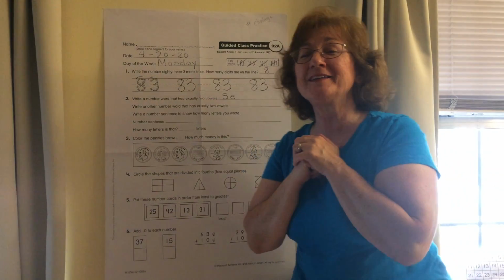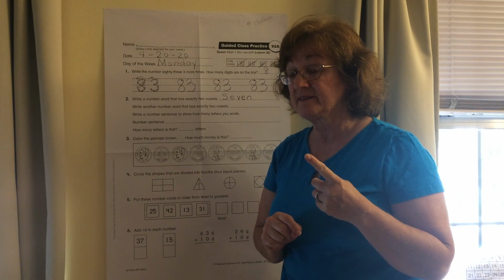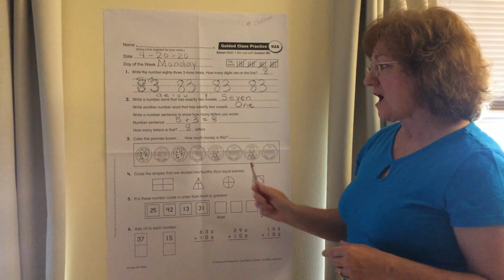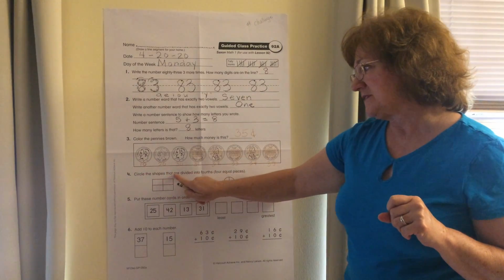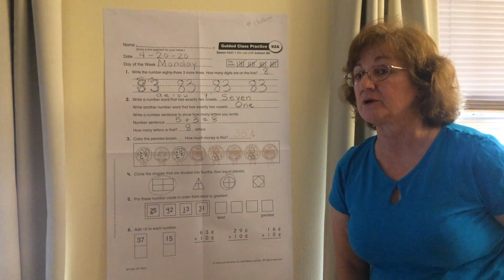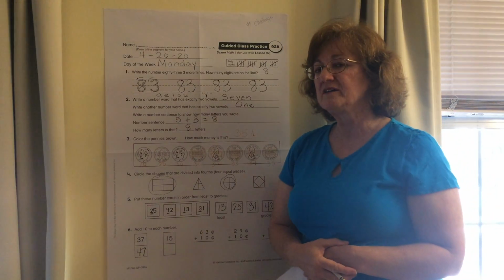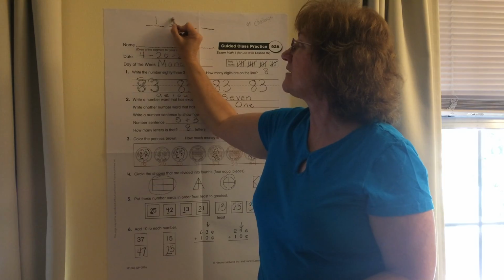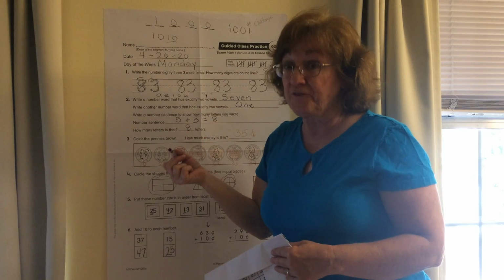Math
92A. Remember your # challenge!